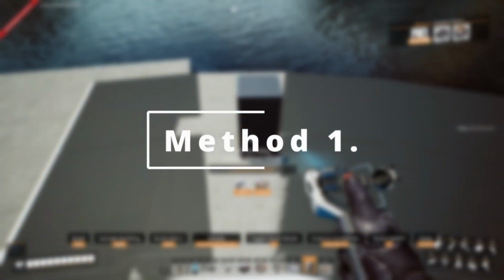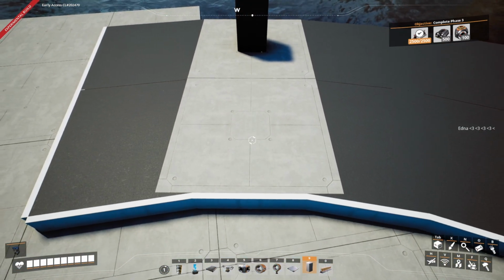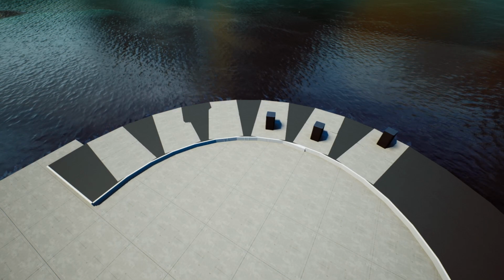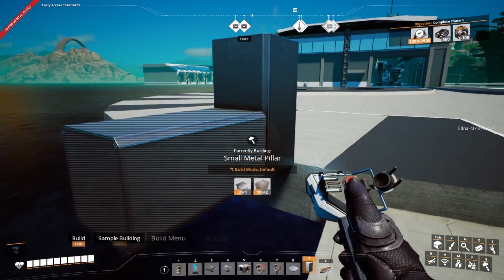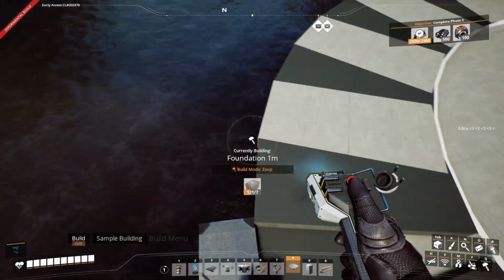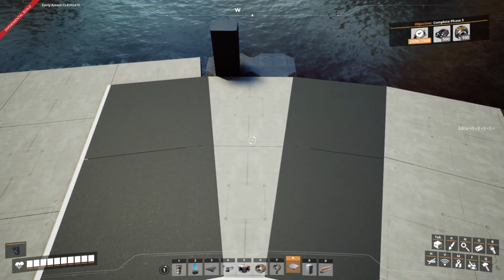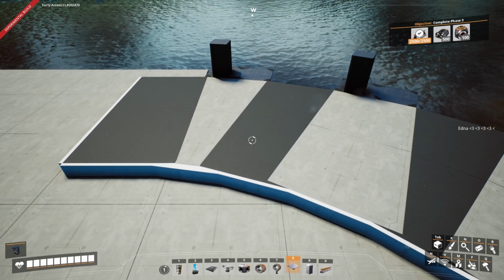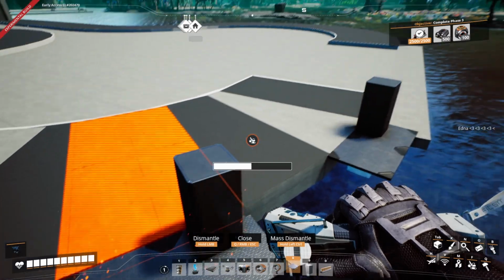Easily Remove Z-Fighting With This Satisfactory Guide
This easy guide will show you how to easily remove Z-fighting in your Satisfactory game, and with them we can create some truly beautiful curved designs!

Lets Socialise!

Live Content Schedule: (BST - Oct - 2022)
► Mon: 6pm Twitch
► Tue: -
► Wed: 6pm Twitch
► Thu: -
► Fri:
► Sat: 6pm Twitch
► Sun: -

About: Satisfactory